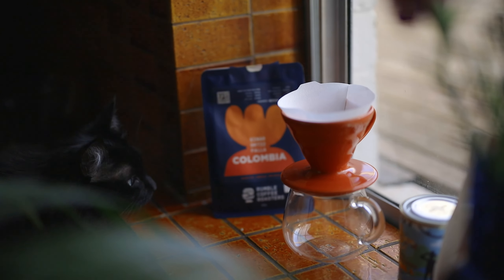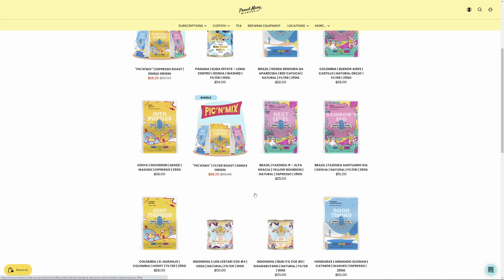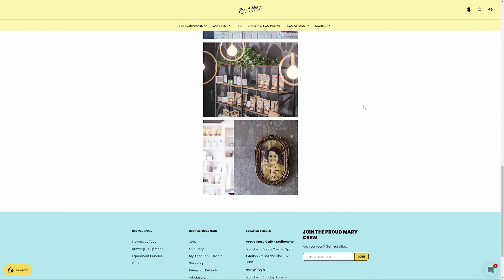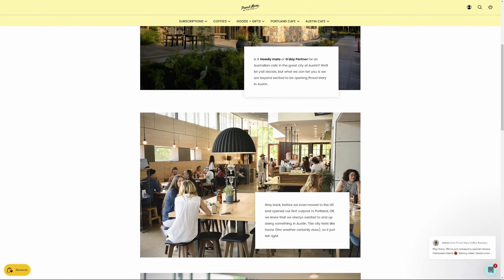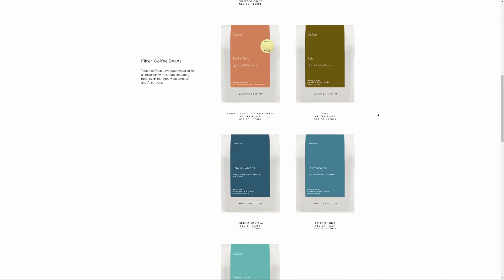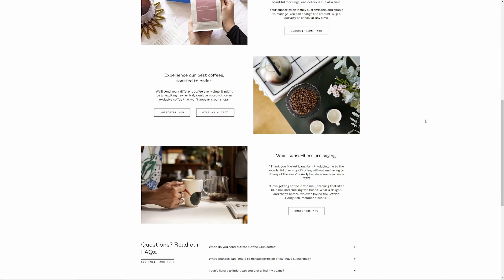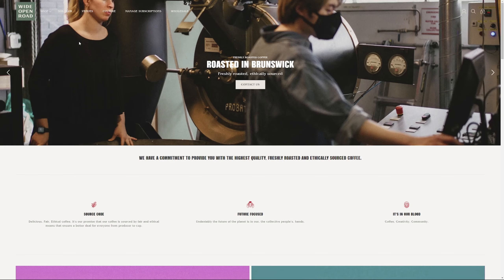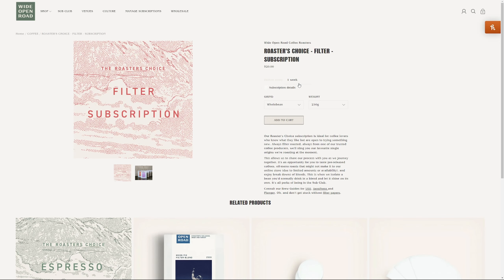Specialty Coffee Roasters in Melbourne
I share 6 current favourite coffee roasters from Melbourne (and a few others worth checking out!) Melbourne has one of the best selections of specialty coffee roasteries in the World, and I go over some in relation to their range and purchase/subscription options for the home coffee brewer.

►MY COFFEE BREWING GEAR
Hario V60
Hario Buono Kettle
Timemore Fish Smart Kettle
Acaia Scale
1Zpresso Hand Grinder
Baratza Encore Grinder
Grosche Milano Mokapot
Kinto server
Kinto amber cup

Note: The above links may be Amazon or other affiliate links, which you can use to purchase items at no extra cost to yourself, but in turn, support me with a small commission for any purchases (which is greatly appreciated!)

CHAPTER MARKERS
00:00 - Intro
01:17 - Proud Mary
03:07 - Market Lane
04:25 - Industry Beans
05:38 - Bench Coffee Co
07:09 - Wide Open Road
07:39 - Rumble Coffee
08:47 - EXTRAS: Ona
09:08 - EXTRAS: Code Black
09:27 - EXTRAS: A-Coffee
10:19 - EXTRAS: Tin Man
10:32 - EXTRAS: Pillar
10:51 - Conclusion